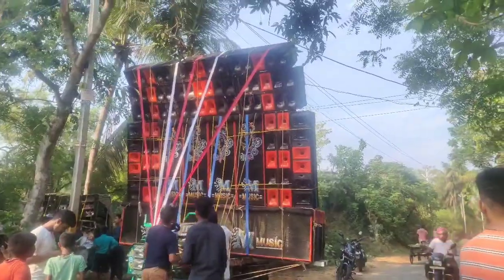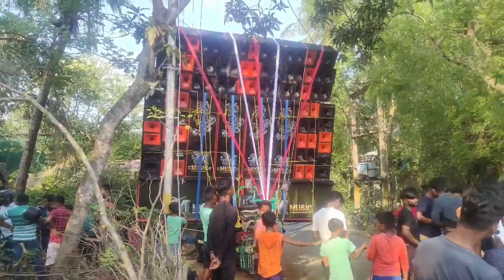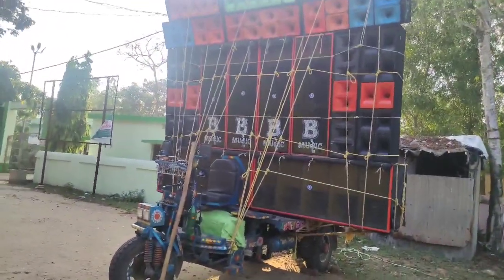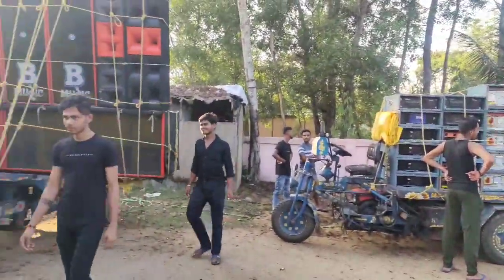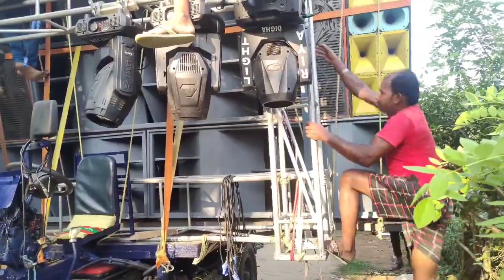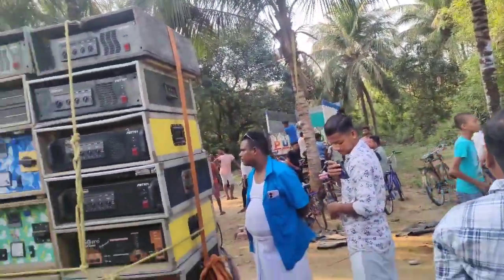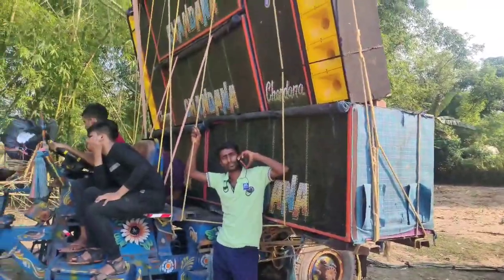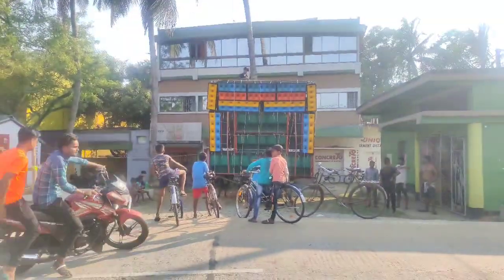deula te aj boro competition a6ha 🔊 কোথায় কোথায় কোন সেটাপ এসেছে জেনে নিন এই ভিডিওতে 🔥